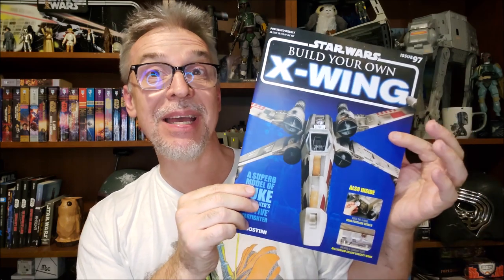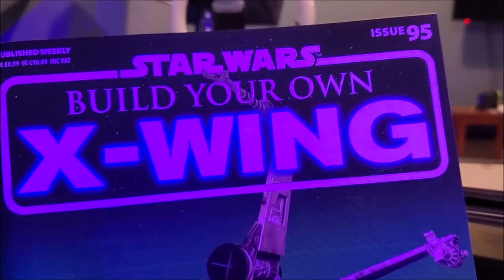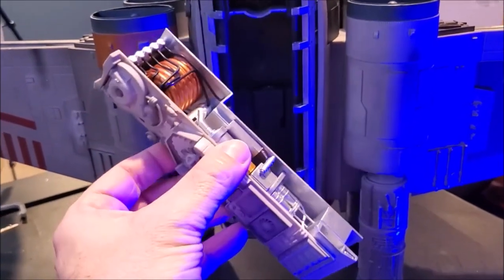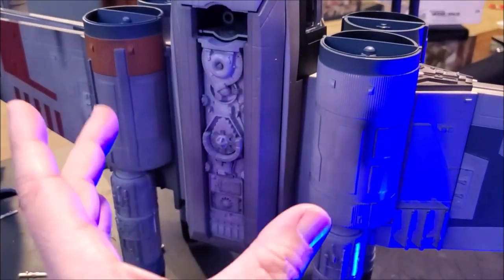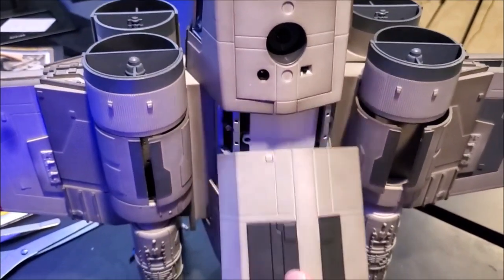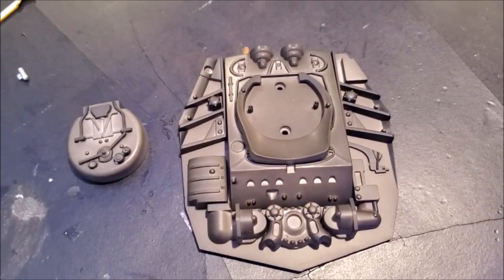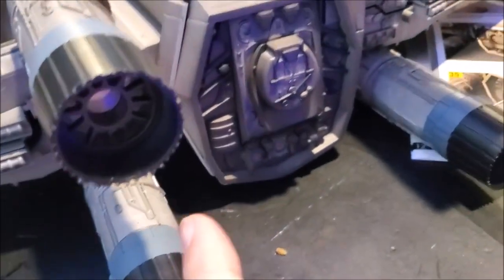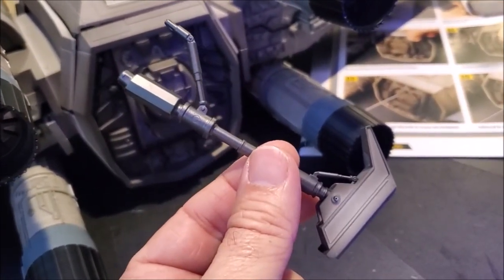Star Wars : Build Your Own X-Wing - PART THIRTEEN